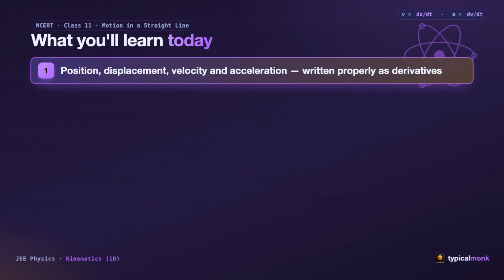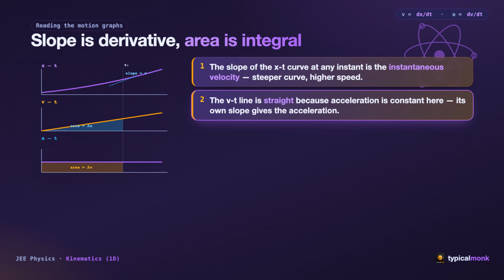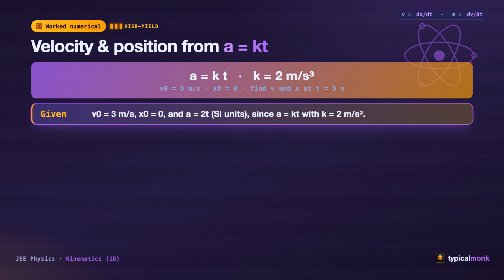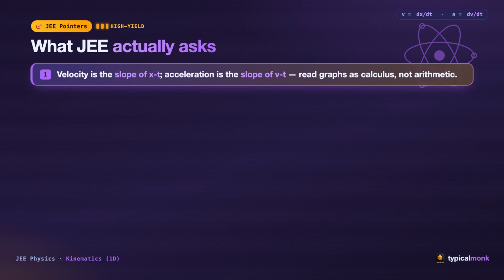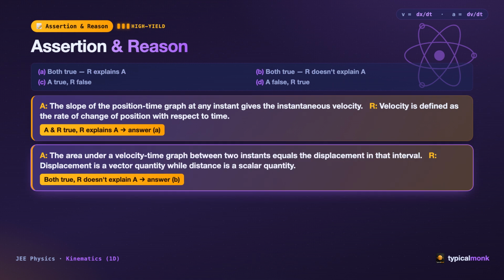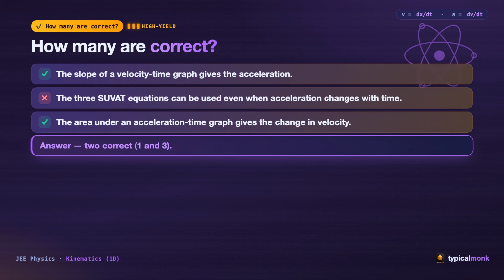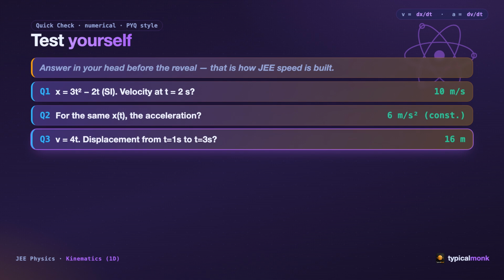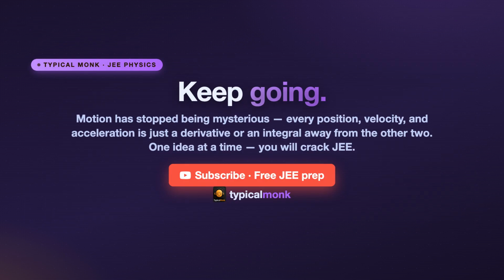JEE Physics Class 2 · Velocity and acceleration are just derivatives in disguise | Typical Monk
📚 In this class:
• Position, displacement, velocity and acceleration — written properly as derivatives
• Rebuilding motion by integration — displacement from velocity, velocity from acceleration
• The equations of motion — derived by calculus, and exactly when they apply
• Free fall — the same constant acceleration, nothing new to memorise
• Reading and building x-t, v-t, a-t graphs — slope is derivative, area is integral